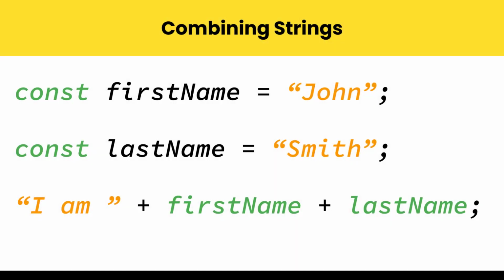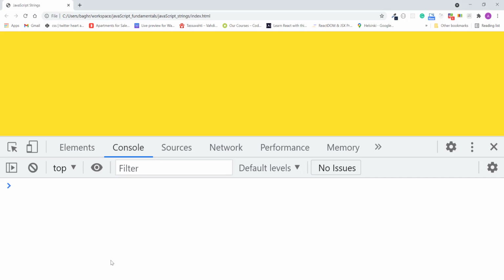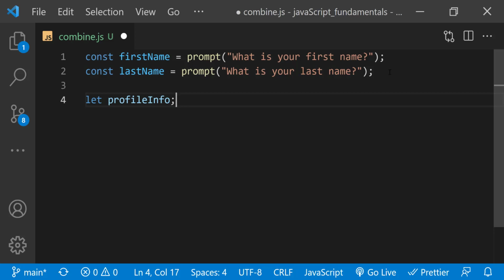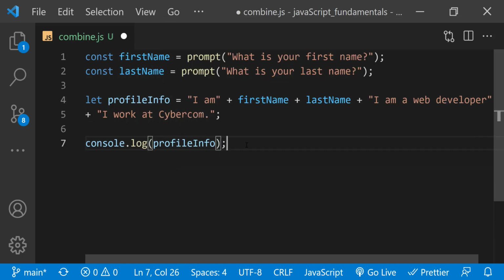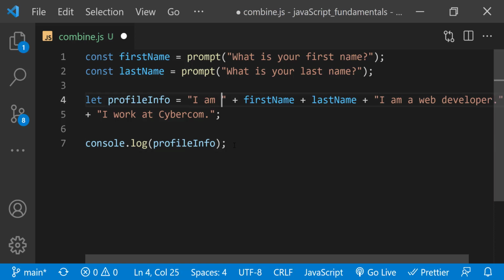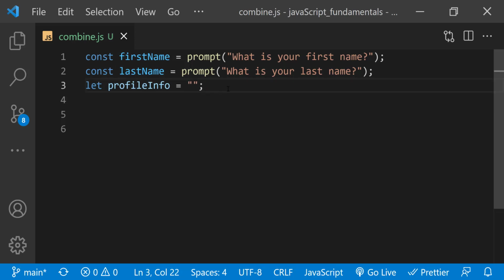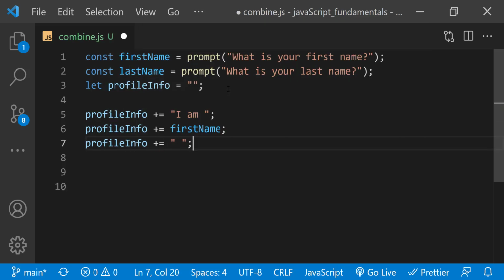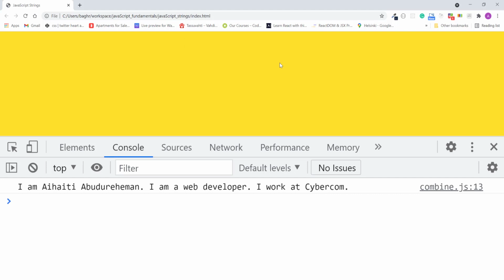✅ JavaScript Strings Concatenation | How JavaScript Strings Concatenation works? Two Simple Methods!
This lecture will teach you how JavaScript Strings Concatenation works and also the two most common ways of combining or concatenating multiple strings in JavaScript using the addition operator and addition assignment operator.